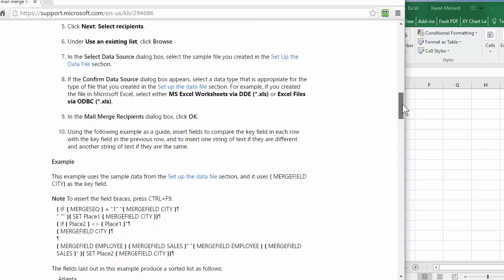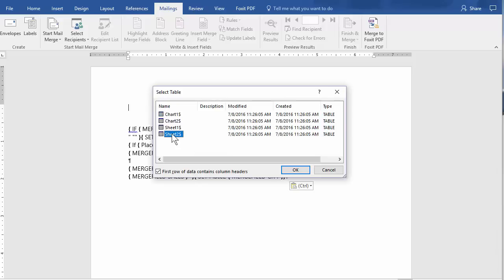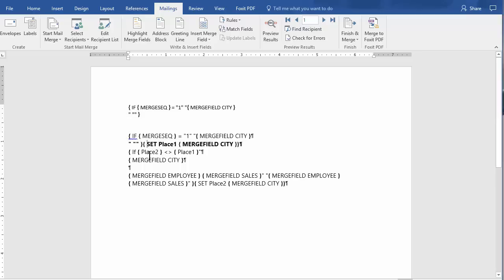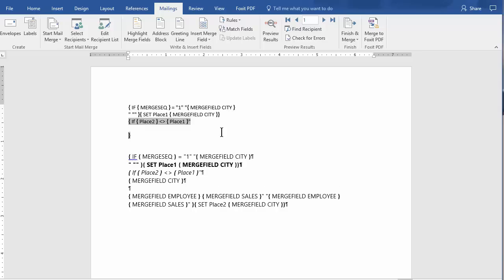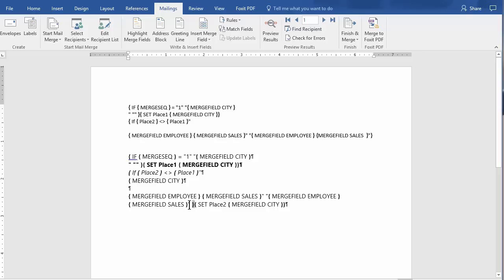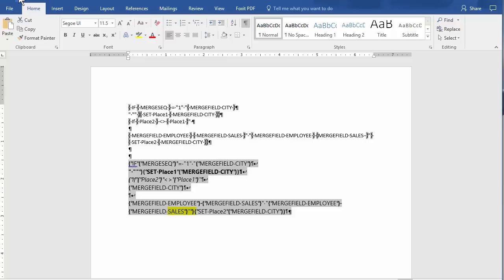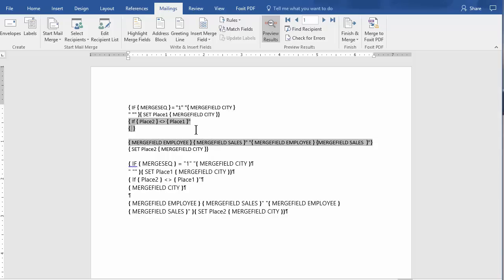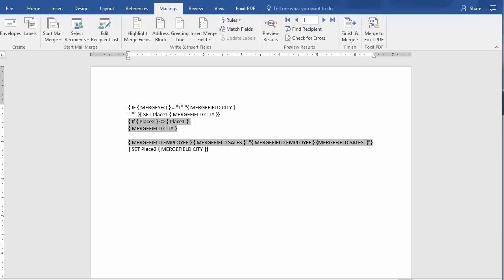Mail Merge with Grouping in MS Word by Chris Menard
Need to group records in MS Word wth a Mail Merge? It can be done using a Directory and typing in the fields with CTRL + F9. This is the longest video I have made. Most of my videos are under 2 minutes. It is so long because I had to type the fields.  Feel free to use the bookmarks below. Hope it helps.

00:12-  Excel file
00:57 - Word - blank doc Mailing - Directory
01:30 - Excel sort by what you want to group by

-- EQUIPMENT USED
○ My camera